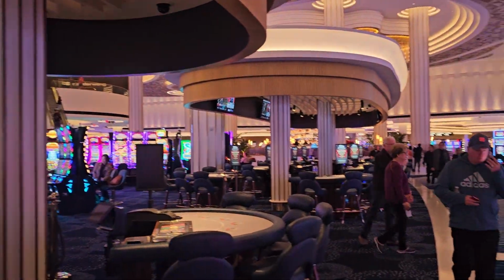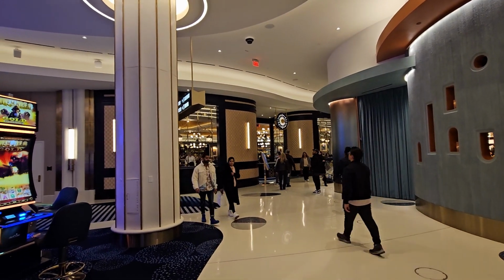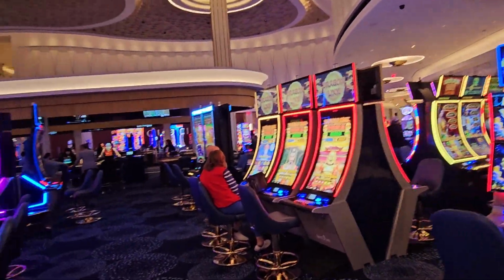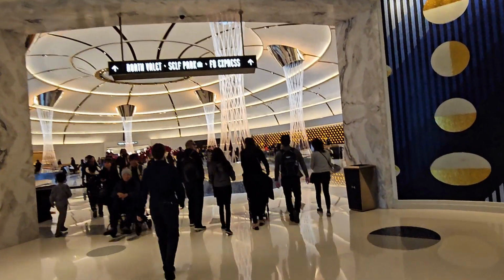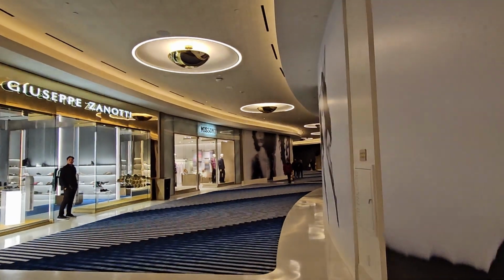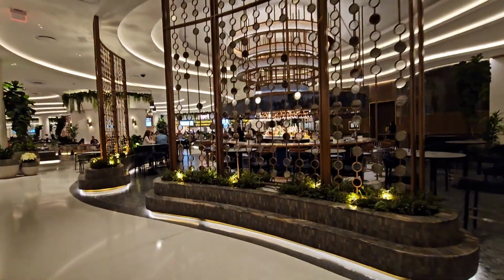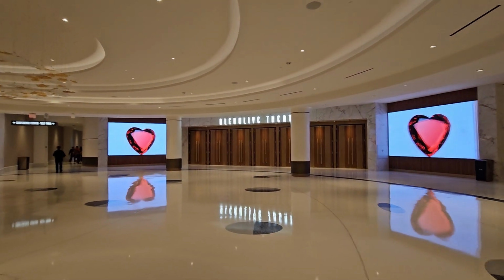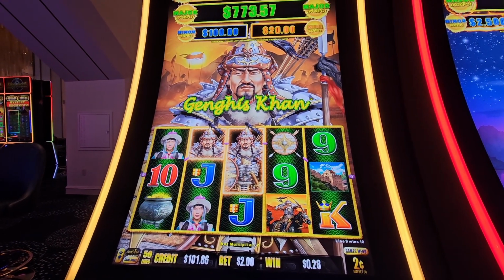Fontaine Bleau Grand Opening Walking Tour!!!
This project has been nearly two decades in the making... From all the drama surrounding the building of this luxury casino in Las Vegas, we are finally here at it's grand opening!! I took a stroll through the gaming area, dining areas, and just absorbed as much of the aesthetic I could for you all to see how it is before you book a trip to stay here!